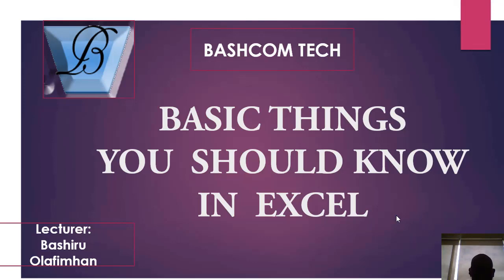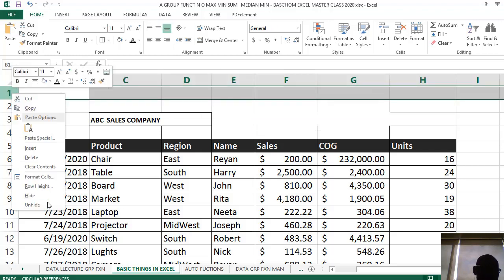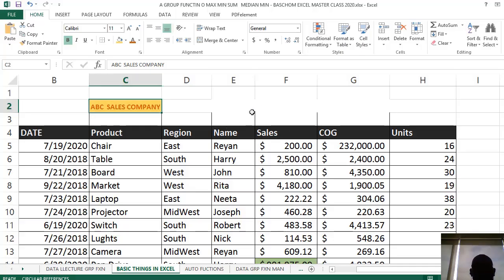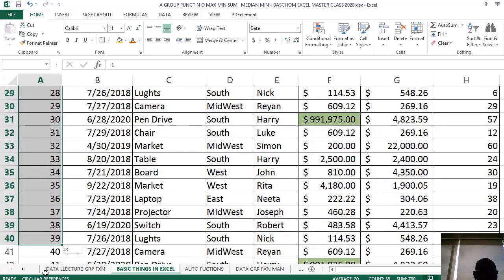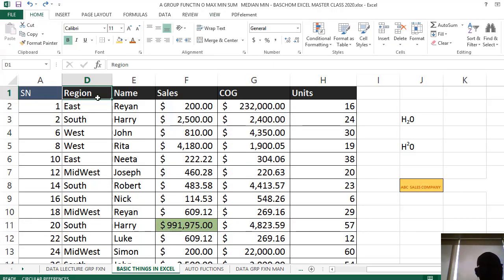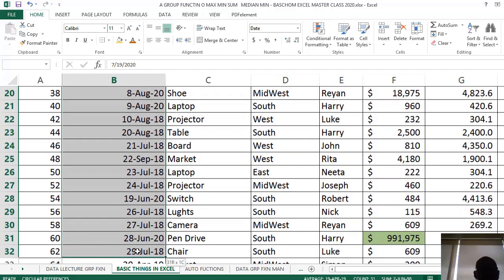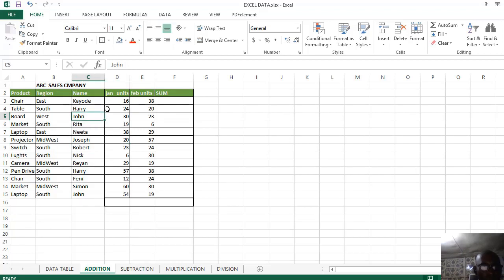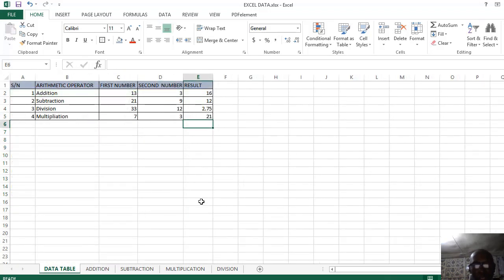Excel Tutorial for Beginners- Arithmetic Operations in Excel - Bashcom Tech